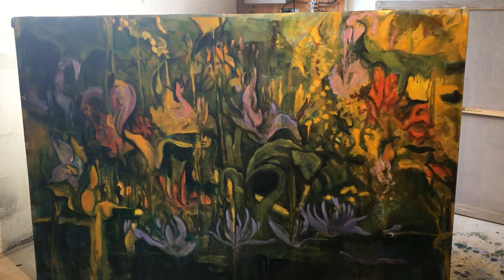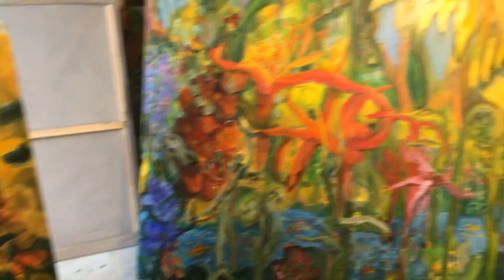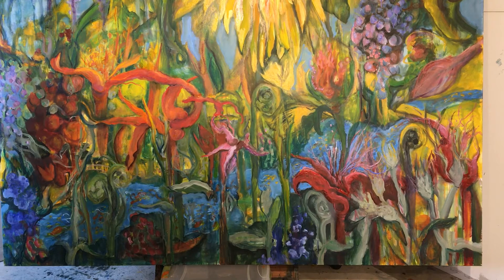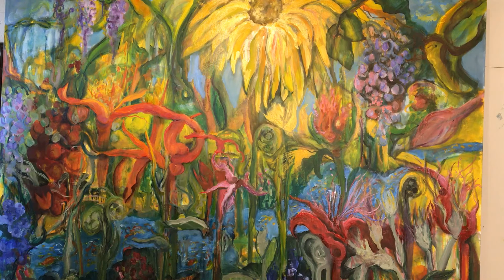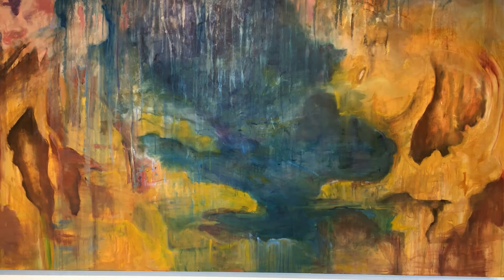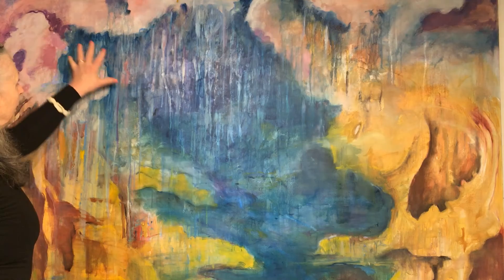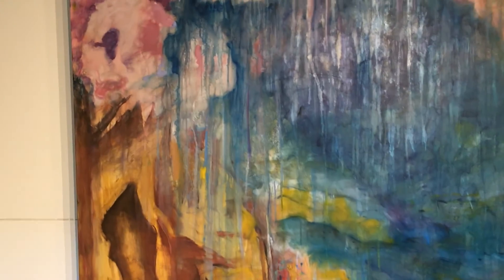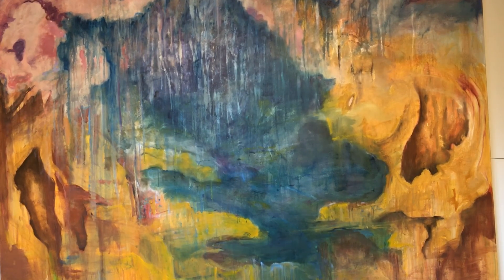New series: The Gardens of Eternity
Here I introduce you to the first three completed paintings in my exciting new series - The Gardens of Eternity. The final series will have 8 oil paintings in all: 4 @ 48x48 inches and 4 @ 48x72 inches.
for additional information.